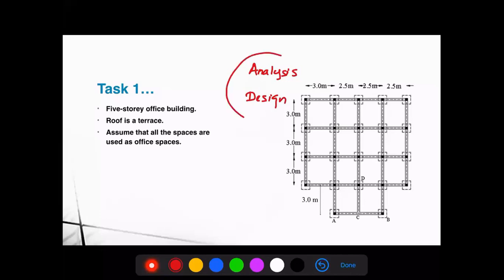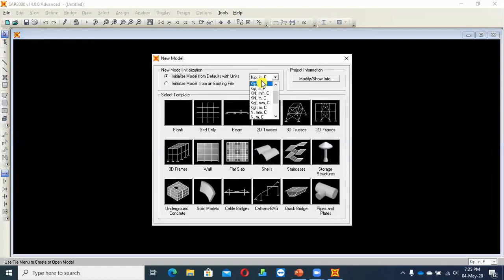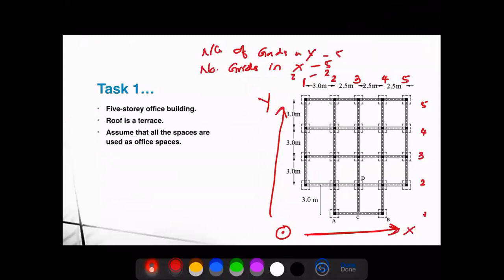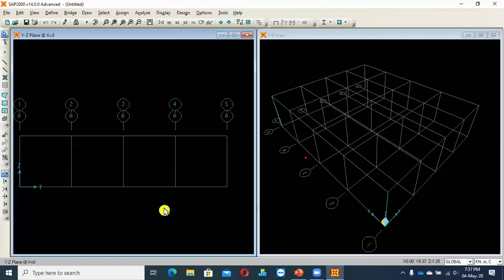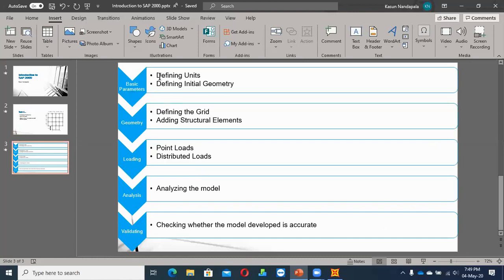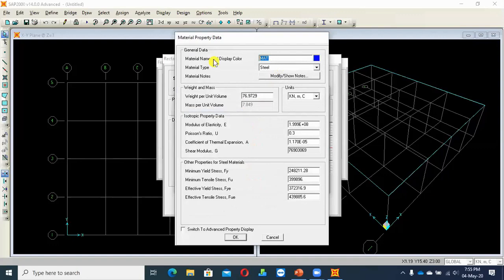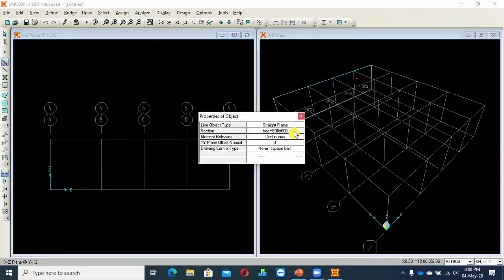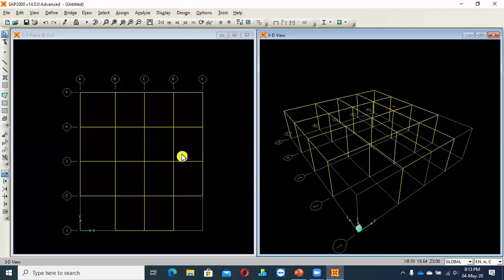Introduction to SAP2000